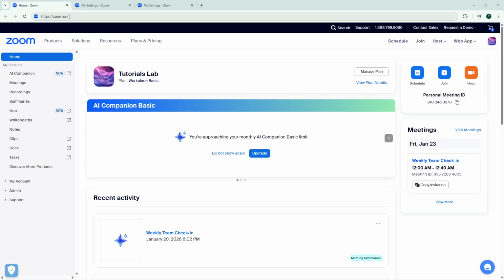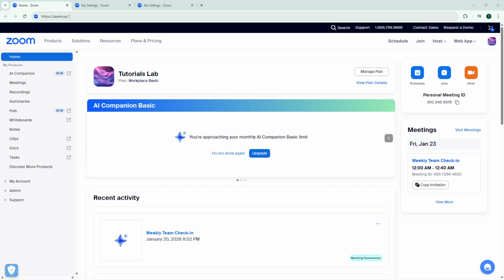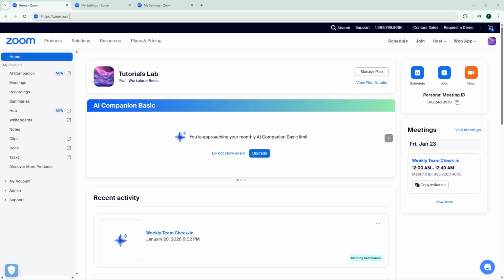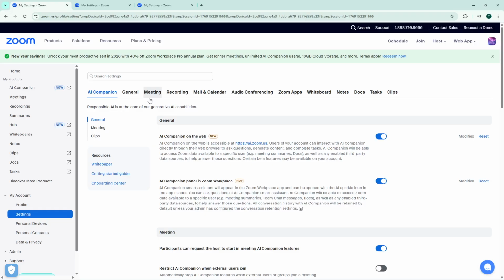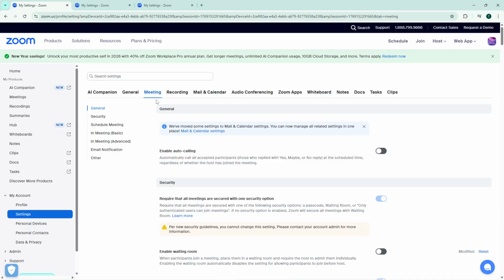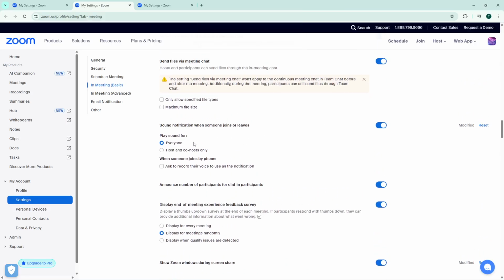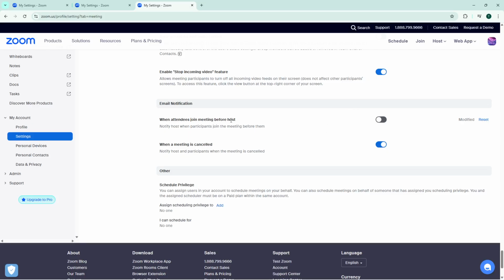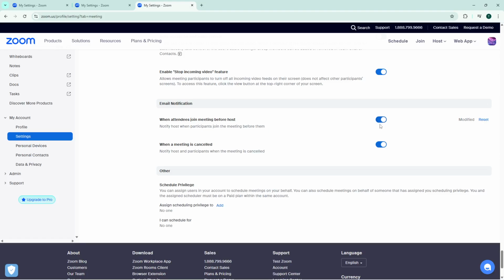How To Show Name When Participants Join A Meeting In Zoom (Tutorial 2026)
Along the way, you'll learn how to show names in Zoom meetings, display participant names joining Zoom, enable participant names in Zoom calls, Zoom meeting see attendee names, turn on names for Zoom participants, configure Zoom to show names, view names when people join Zoom, make Zoom display participant names, setup names for Zoom meeting attendees, show participant names on Zoom screen, Zoom show names when attendees enter, see who joined Zoom meeting name